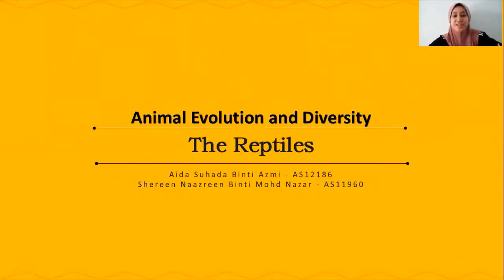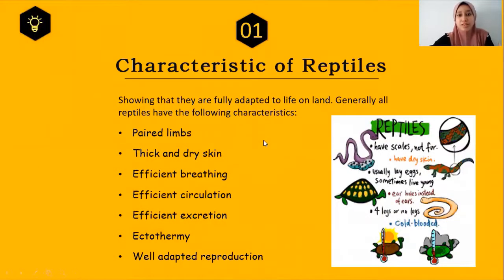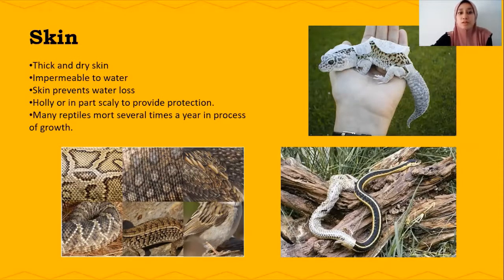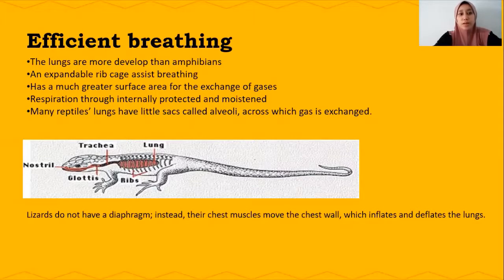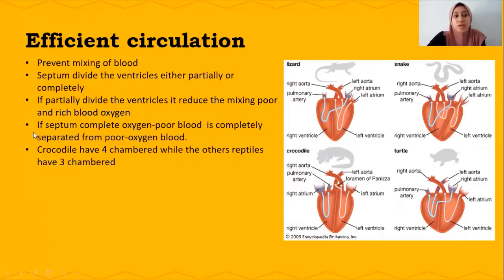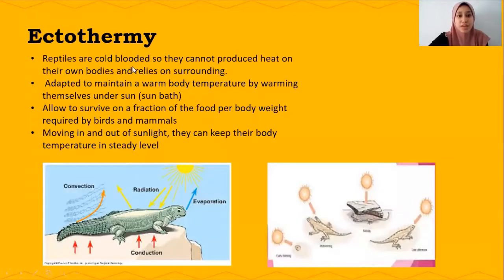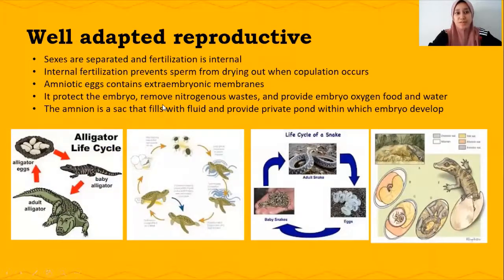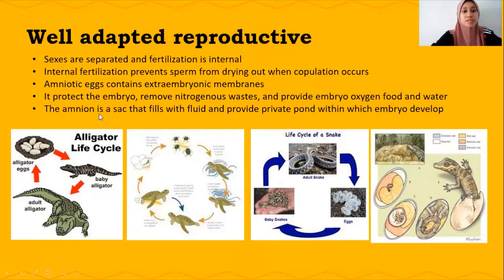Animal Evolution and Diversity: The Reptiles (Part1)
by: Aida Suhada and Shereen Naazreen
Page 552 in MADER textbook.